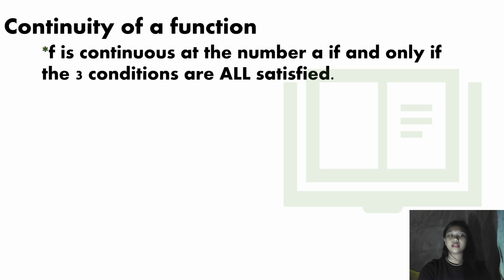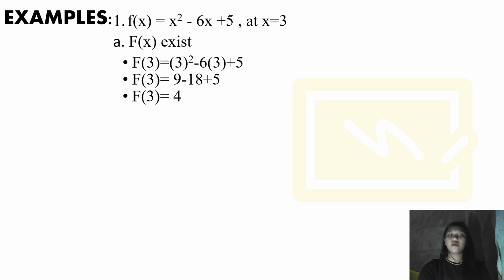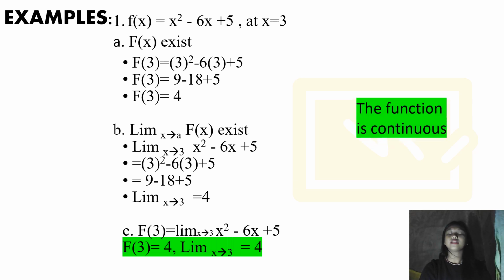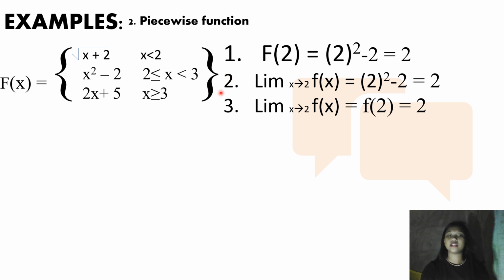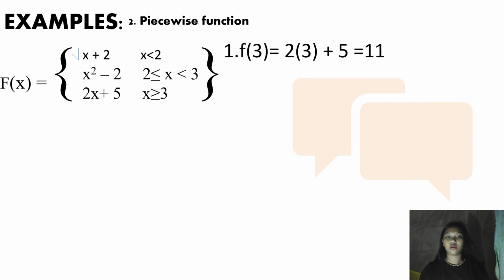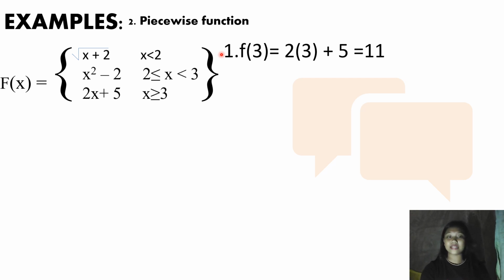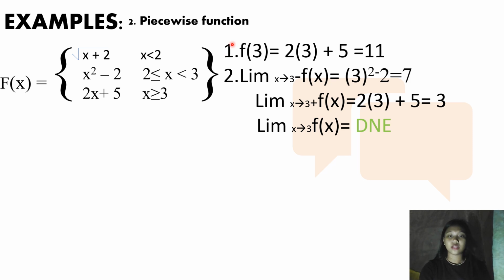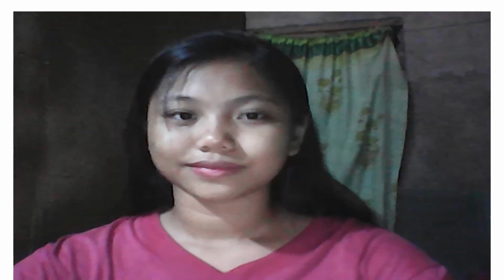Basic Calculus ( continuity of a function) grade 11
basic calculus grade 11 maths fypシ゚viral